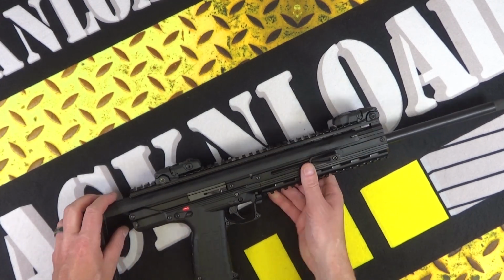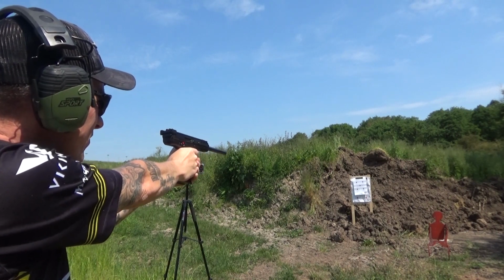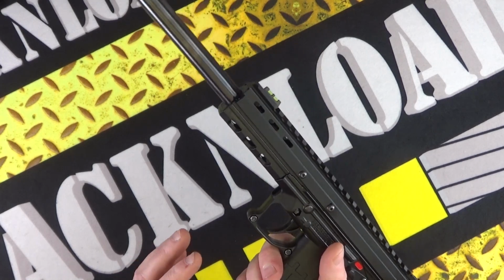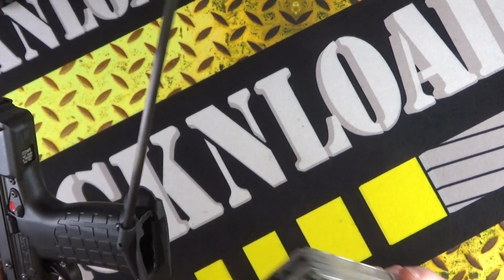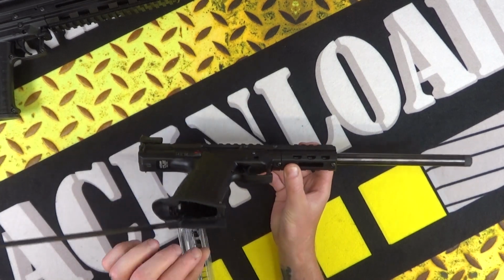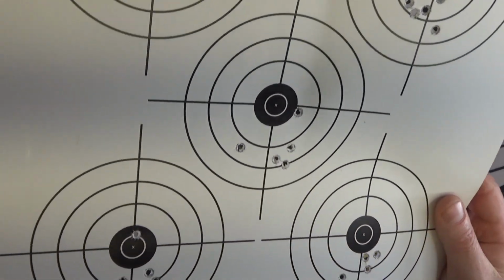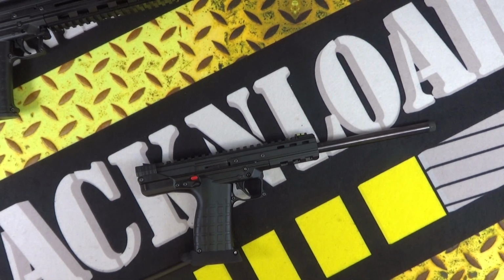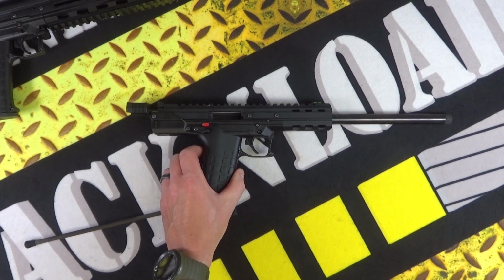Keltec CP33 **FULL RACKNLOAD REVIEW**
A full Racknload review of the Keltec CP33.